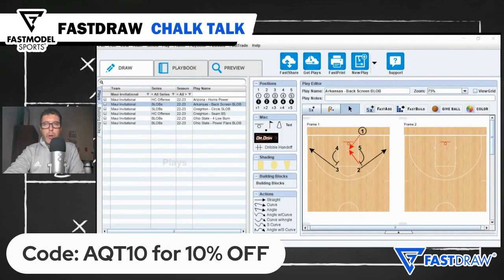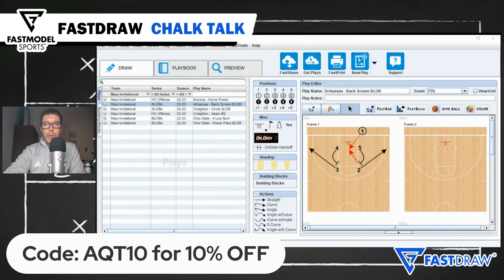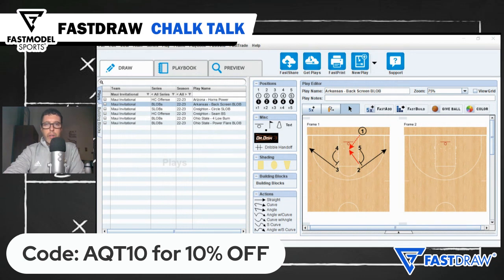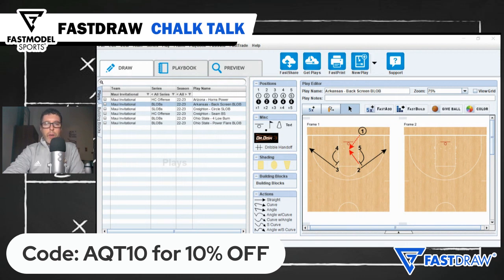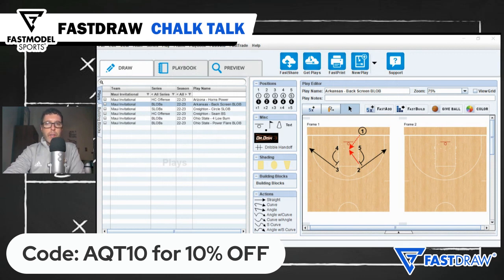Arkansas Razorbacks - Box Back Screen BLOB | FastDraw Chalk Talk with Tony Miller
Watch as Coach Tony Miller uses FastDraw, the #1 play diagramming program for basketball coaches, to share this set from the the Arkansas Razorbacks. Head coach Eric Musselman uses this look to punish defenses that don’t switch in baseline out of bounds situations.